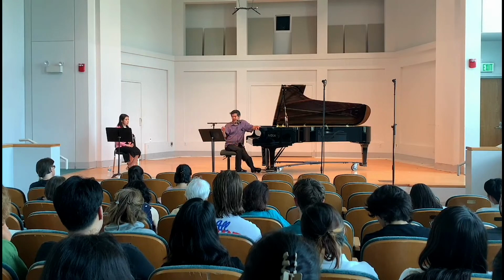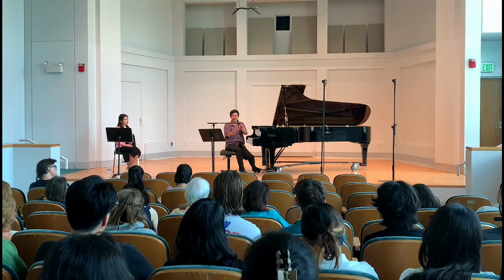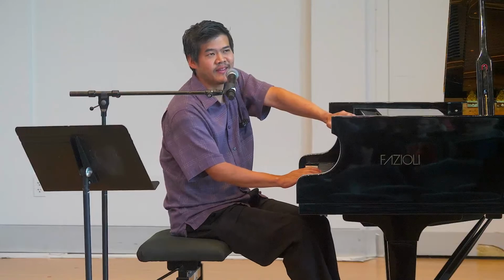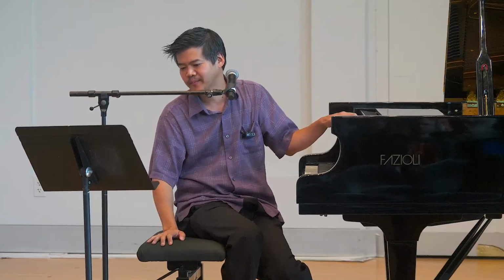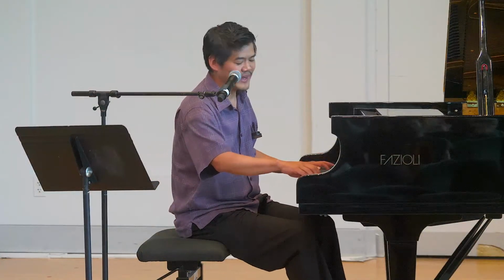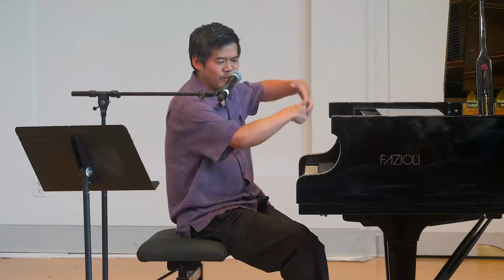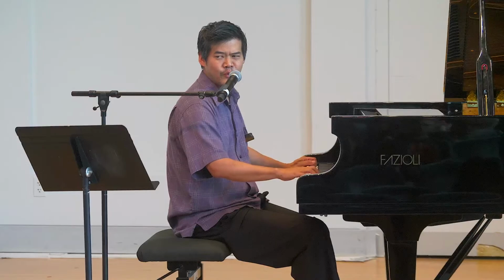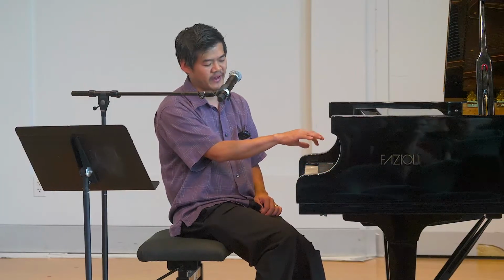Ravel's Ondine: Approaching an Enhanced Multi-Sensory Experience | 2023 Edward Auer Piano Workshop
Guest Lecturer: Winston Choi

Location: Ford Hall, IU Jacobs School of Music